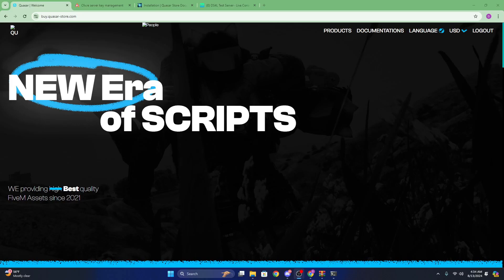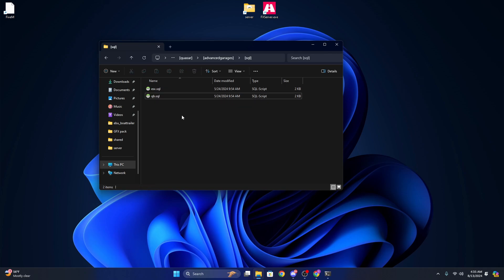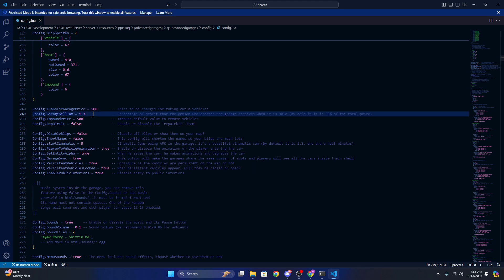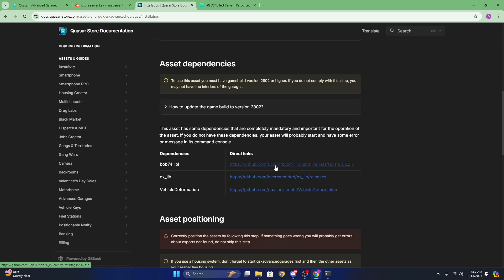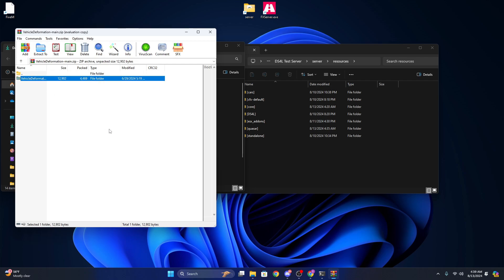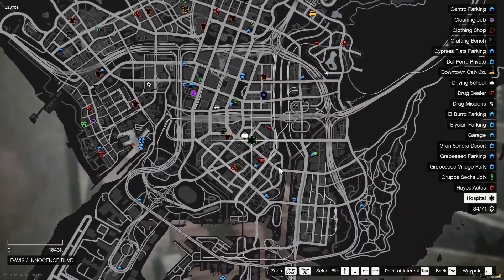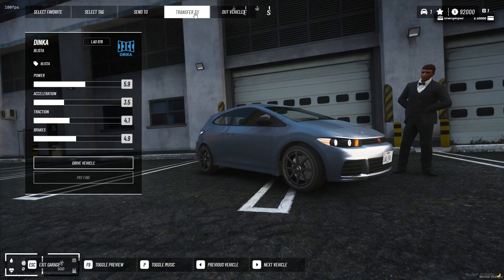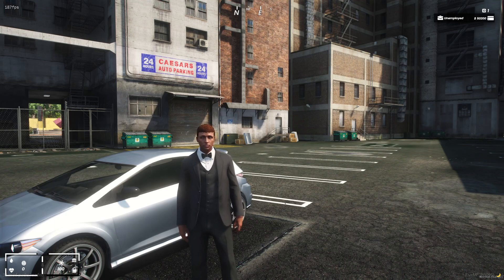How To Install Quasar Advanced Garages For FREE (2024)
Video explaining the correct way to install Quasar Advanced Garages for Free!

_____  LINKS  _____